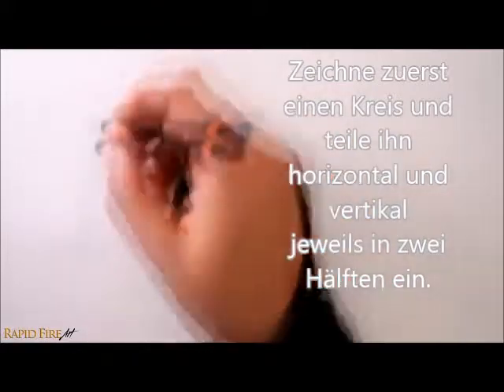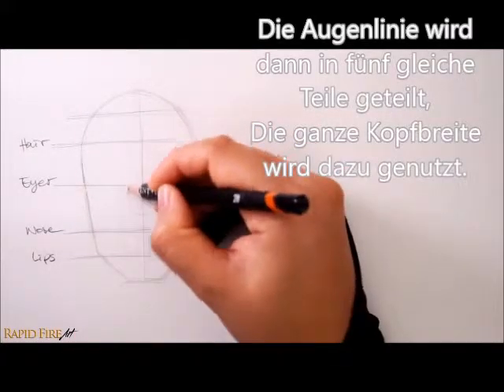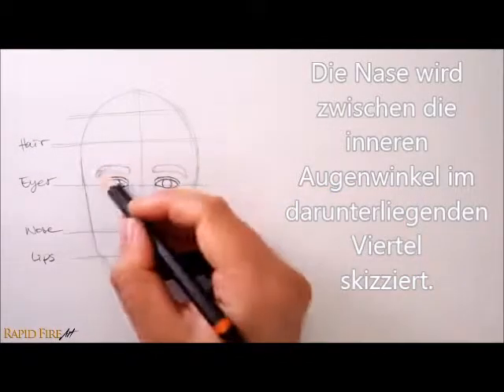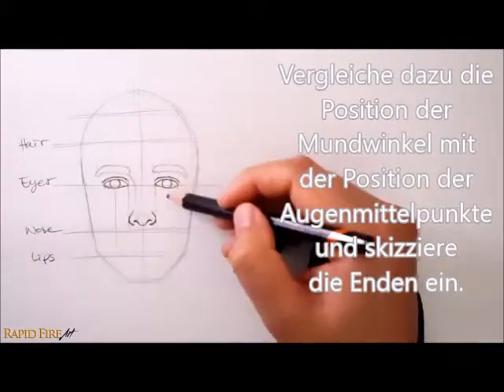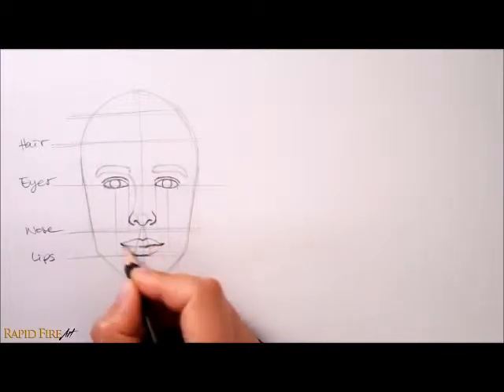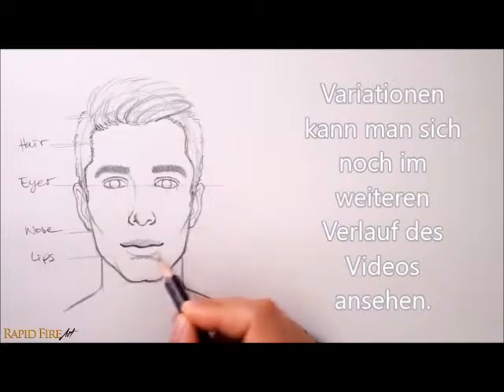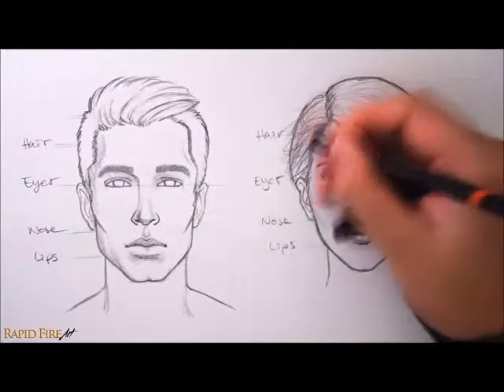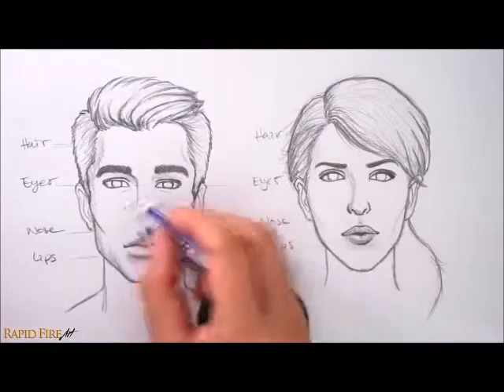Porträt zeichne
Kommentierte Anleitung eines englischen Videos zum Porträtzeichnen

Thanks to: RapidFireArt, How to Draw Faces for Beginners